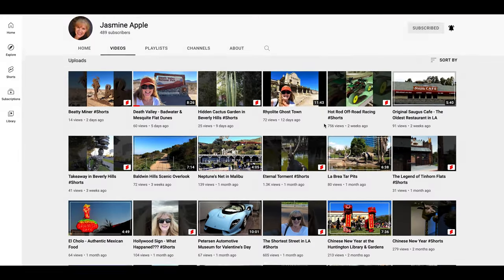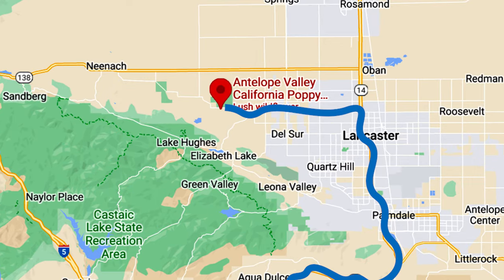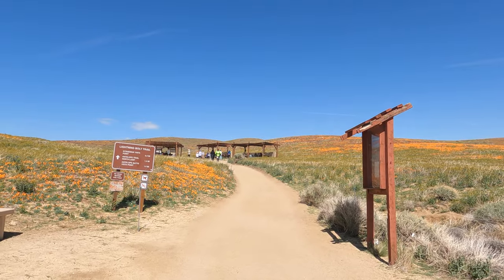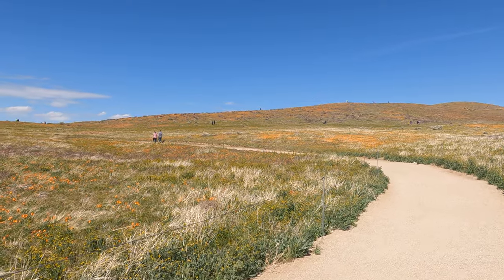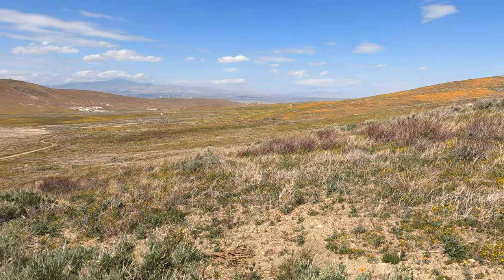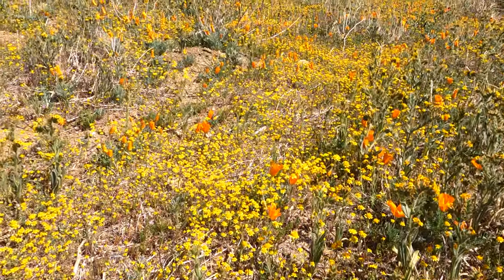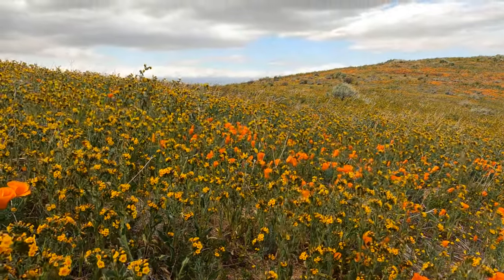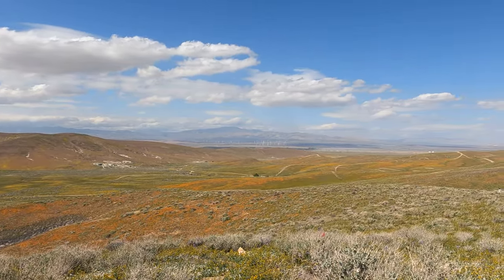Visiting the Antelope Valley Poppy Reserve 2022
It’s wildflower season in California, and one of the best places to see them is the Antelope Valley Poppy Reserve.  In this video, I give you a tour of the Poppy Reserve, so you’ll know what to expect when you visit.

The Poppy Reserve is located about 70 miles north of Los Angeles, just outside of Lancaster, so it’s a perfect day trip.  The trails are well groomed and have gentle slopes, so they are accessible to everyone.  Because California is in a drought, brown, dried grass surrounds the poppies.  But as you get higher on the hills, there’s less evidence of the drought.  More than just poppies, there are a lot of different types of wildflowers, so the fields are colorful wildflower displays.

Let’s connect!